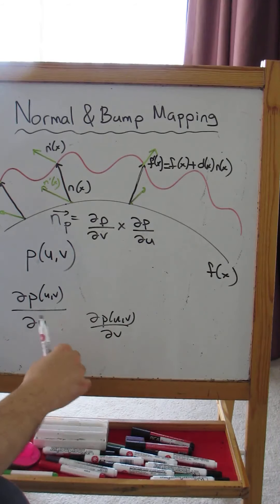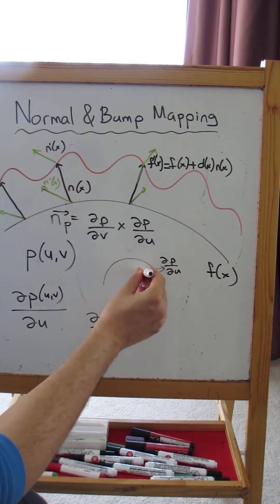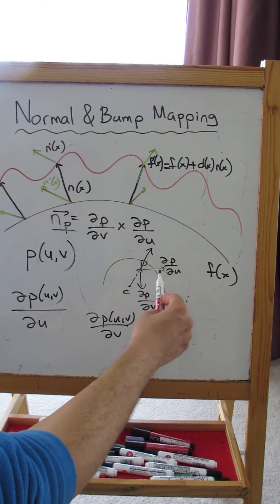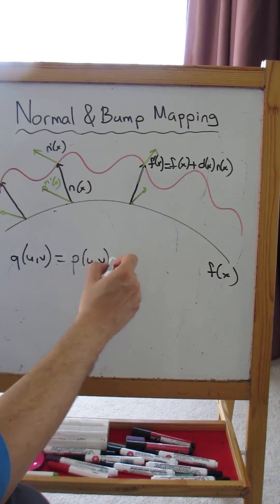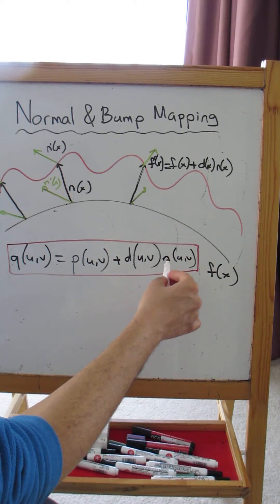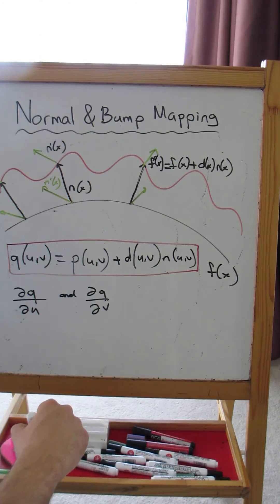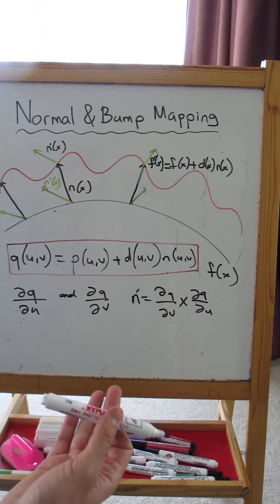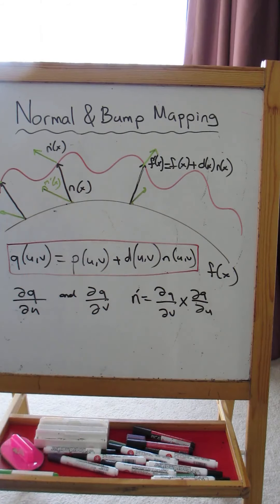Part 11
These videos are for the Advanced Ray Tracing class (CENG 795) that I teach at Middle East Technical University, Department of Computer Engineering. In this series, we talk about normal and bump mapping -- two important techniques to improve visual realism without increasing geometric complexity.